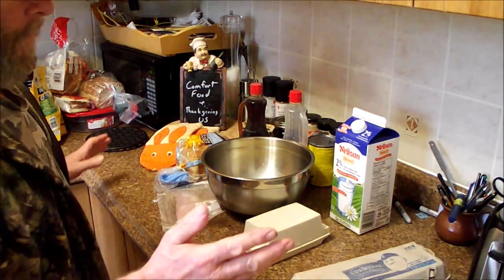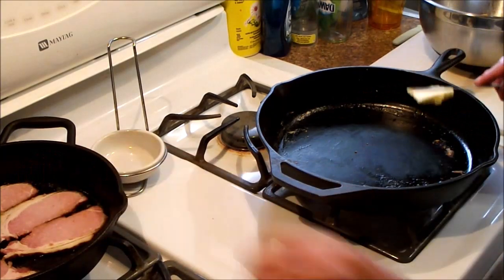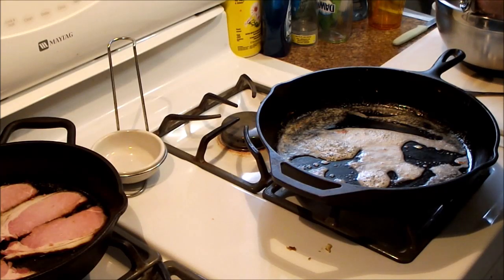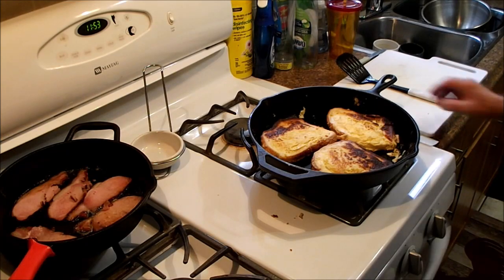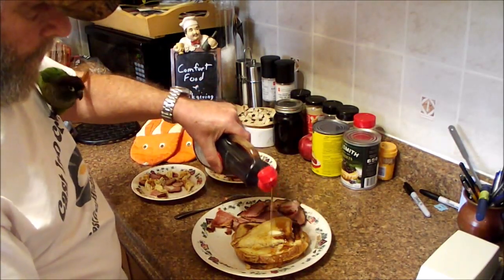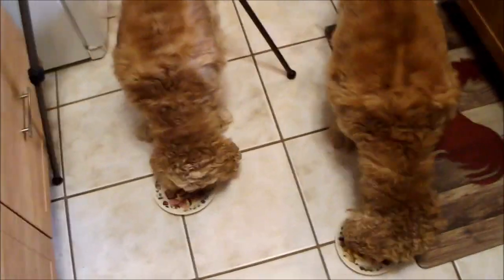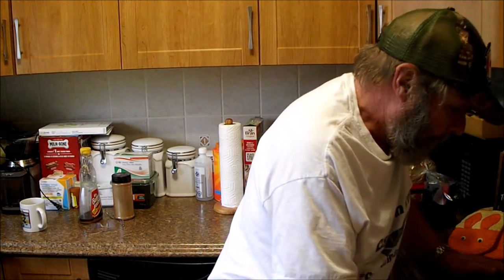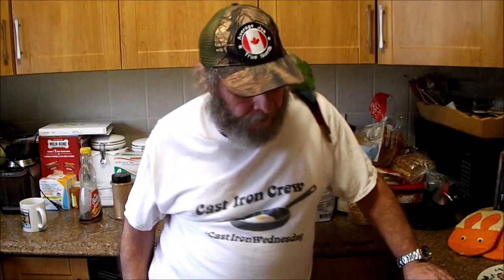Cast Iron Wednesday Challenge November , 2023 Comfort Food & Thanksgiving French Toast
Back to the beginnings of Cast Iron Wednesday.
Using the original Challenge List made by Dee
For the Play list go see Dee at Native Tearz Come and join us for another great challenge! or a regular favorite of yours. Get out your Cast Iron and Get Cooking!